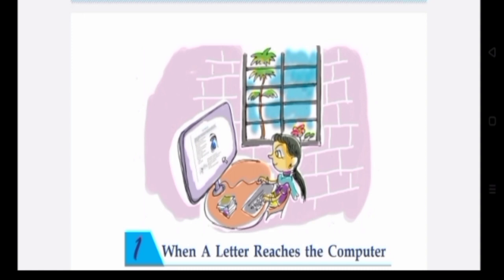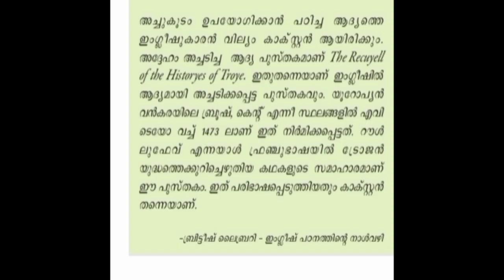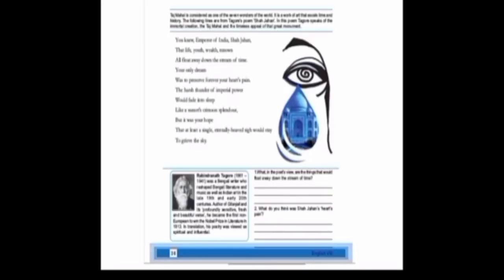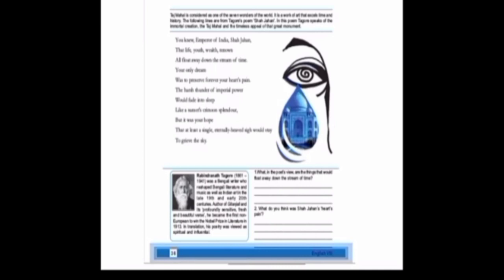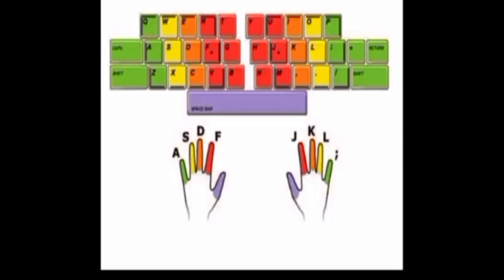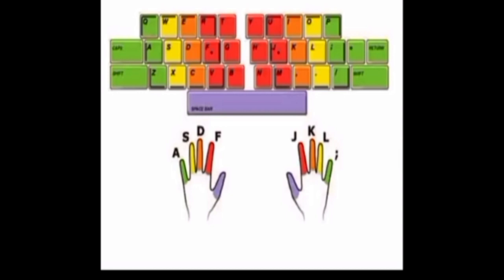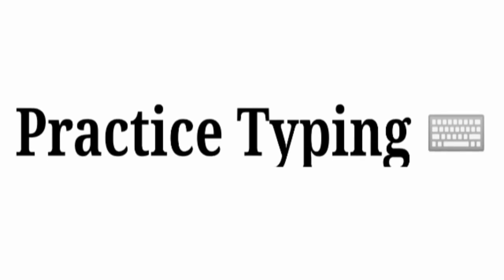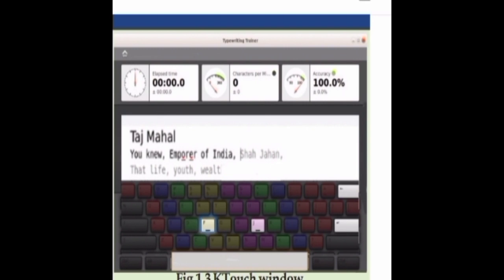[IT-VIII] CHAPTER 1 PART 1